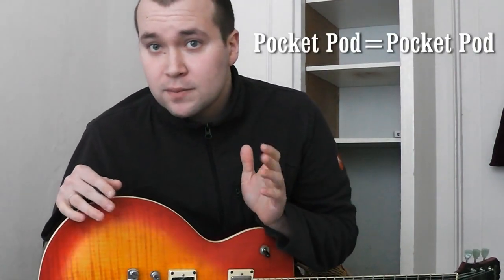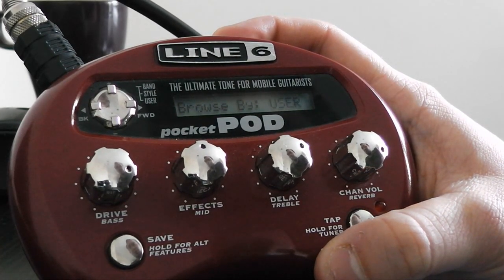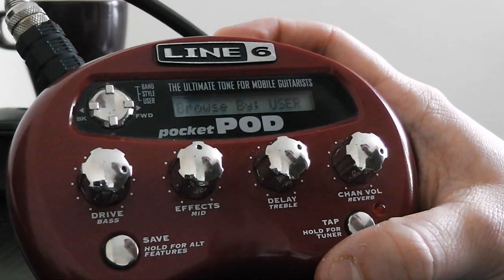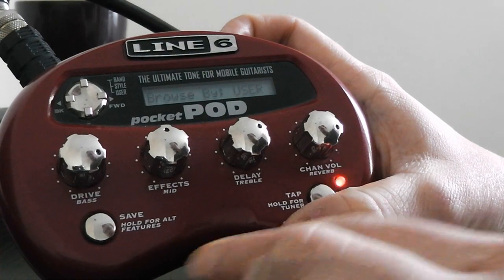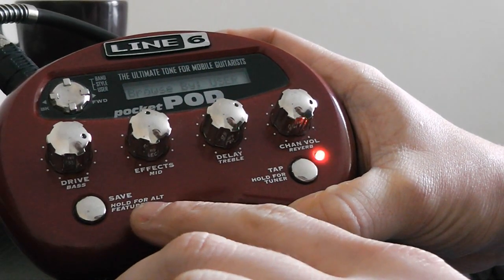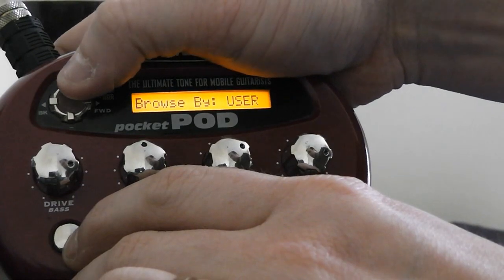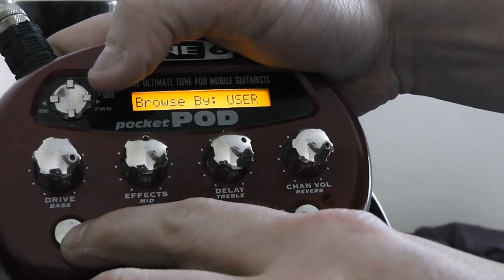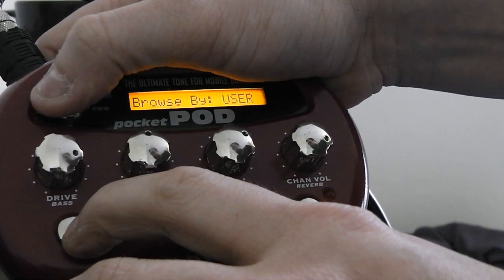LINE 6 POCKET POD REVIEW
Hello internet land!

This  is my brief review of the Line 6 Pocket Pod..Nice little toy..Not incredibly well sounding but hey..it's quite cheap and it's not really meant to be taken seriously...or is it?

Recorded directly into my DAW via an EMU 1616 PCI card. No hassles.